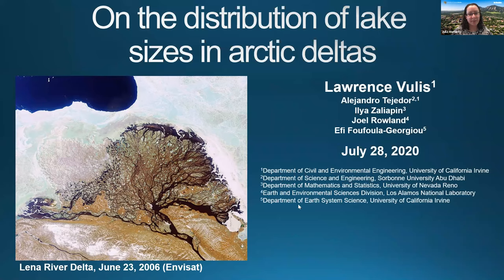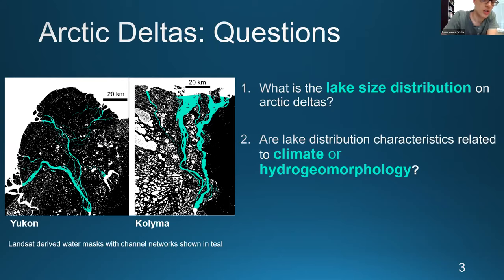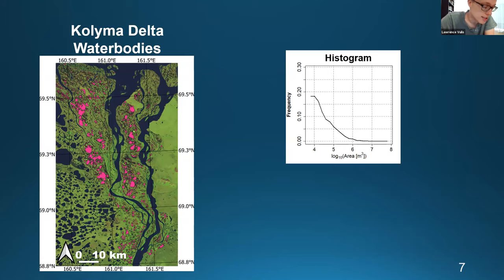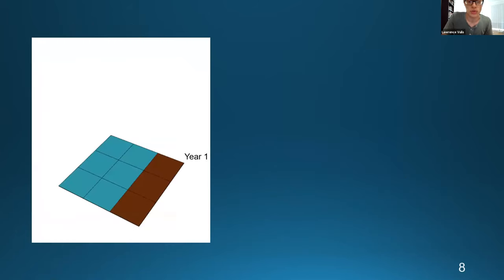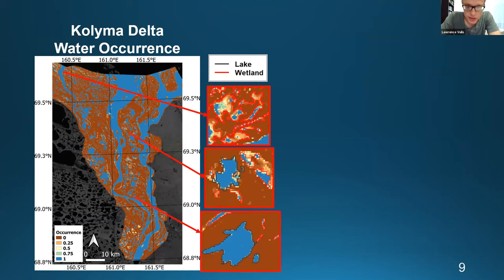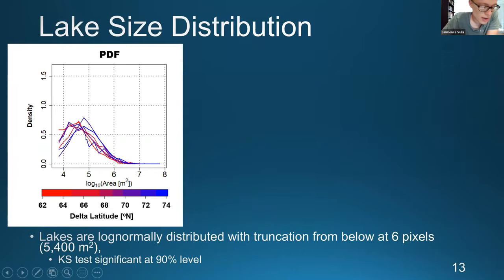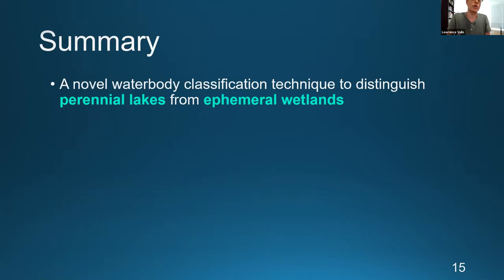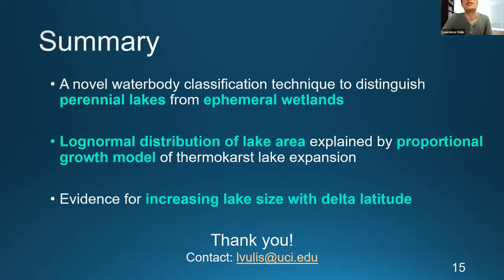Lawrence Vulis: On the Distribution of Lake Sizes in Arctic Deltas